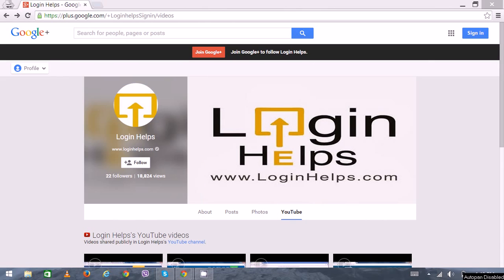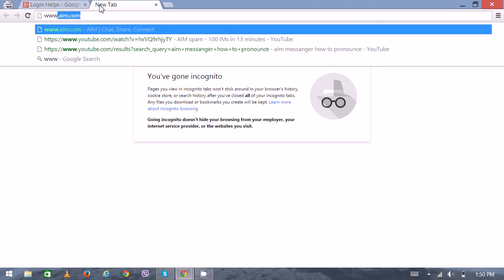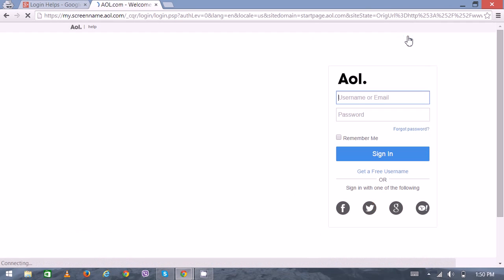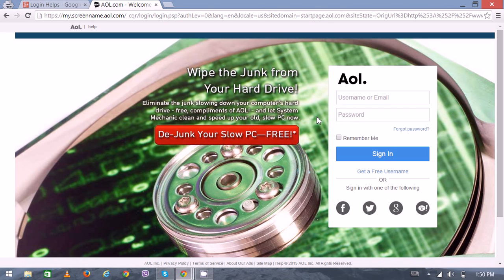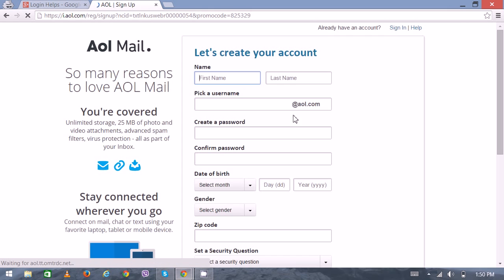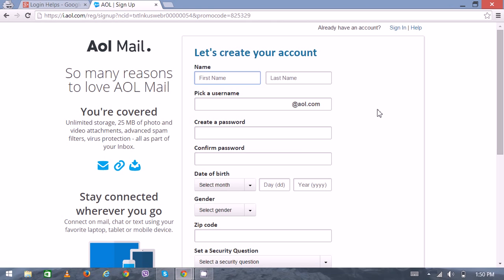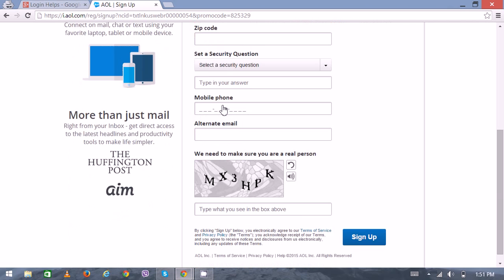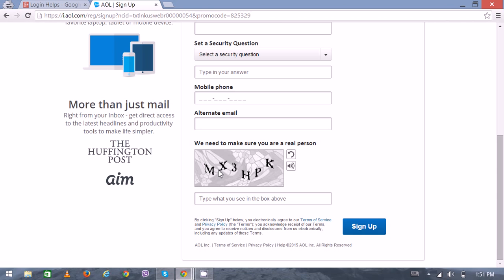AOL Mail Sign In / Sign Up - AOL Mail Registration / Create New AOL Mail Account 2015